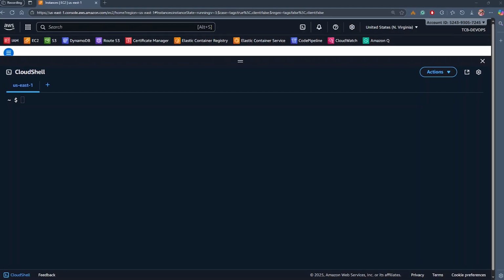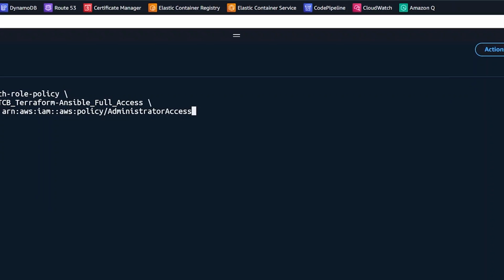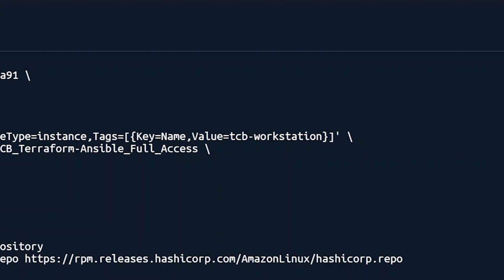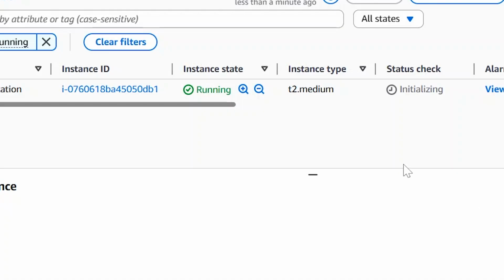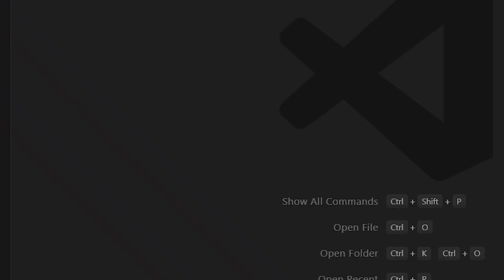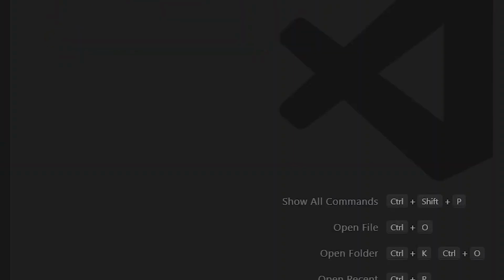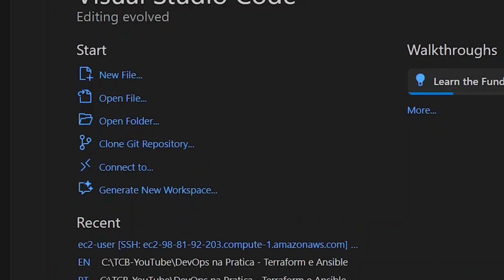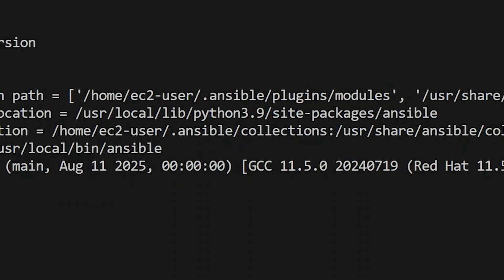👉 How to Set Up Your DevOps Environment with Terraform + Ansible on AWS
AI Agents Black Friday: on November 12th at 8 PM ET I'm opening the new AI Agents Bootcamp.

In this episode of the DevOps in Practice series, you’ll learn how to prepare your local environment to use Terraform and Ansible together on AWS.

We’ll cover:

How to create an IAM Role with the right permissions;

What an Instance Profile is and how to attach it to your workstation;

How to make sure your local setup is secure and ready to automate with Terraform and Ansible.

📌 A crucial step to avoid errors, secure your workflow, and build real DevOps pipelines.